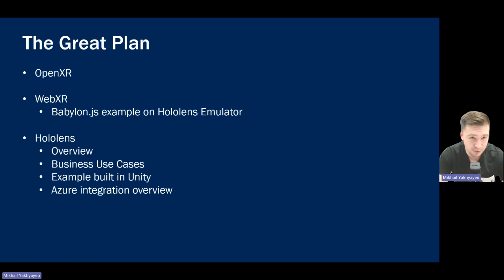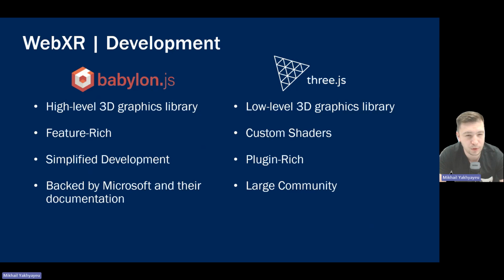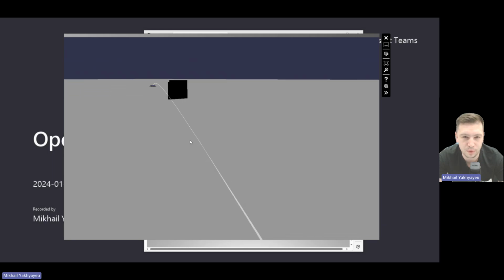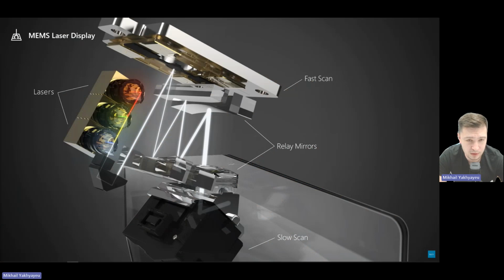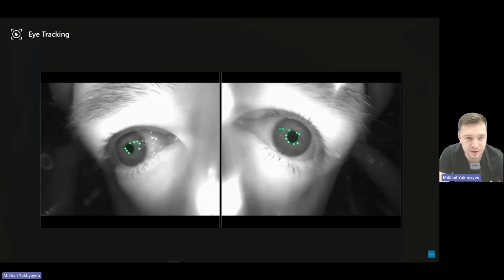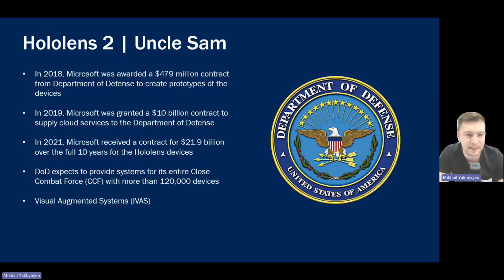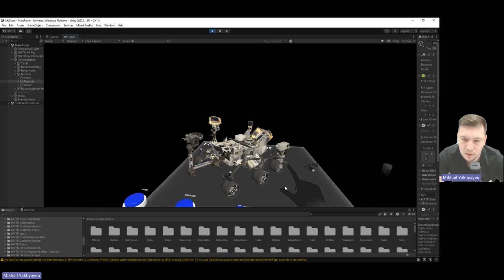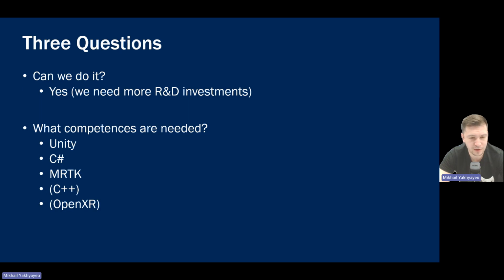Build Mixed Reality Apps: WebXR & Unity on HoloLens 2 | Business & Tech Guide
Dive into the world of mixed reality with our comprehensive guide to developing applications for the HoloLens 2 using WebXR, Babylon.js, and Unity. This video tutorial is your ultimate resource, whether you're a beginner eager to explore the possibilities of mixed reality or a seasoned developer looking to expand your skill set. We'll walk you through the basics of WebXR and Babylon.js for creating immersive web-based experiences, then shift gears to show you how to leverage Unity and the Mixed Reality Toolkit (MRTK) for building dynamic HoloLens 2 applications.

Discover practical business cases that illustrate the transformative power of mixed reality across industries, from healthcare and education to manufacturing and retail. Plus, get an in-depth look at how the HoloLens 2 operates, including its groundbreaking features and how they can be harnessed to create interactive, cutting-edge applications.

Whether you're aiming to enhance user engagement, streamline processes, or explore new realms of creativity, this video will equip you with the knowledge and tools to turn your mixed reality visions into reality. Join us on this exciting journey and unlock the potential of mixed reality with WebXR, Babylon.js, and Unity for the HoloLens 2.